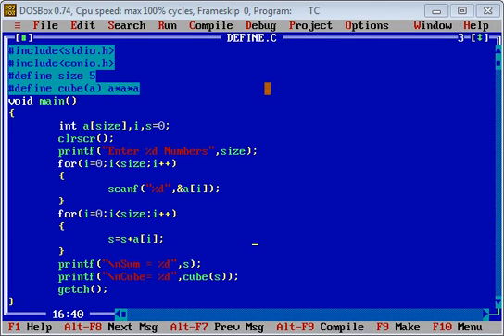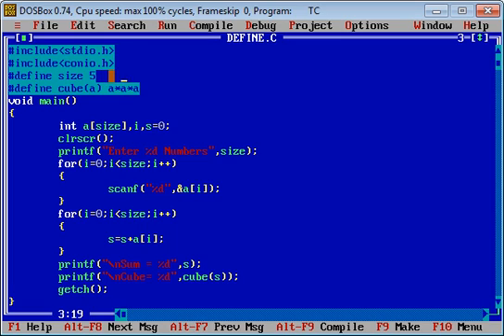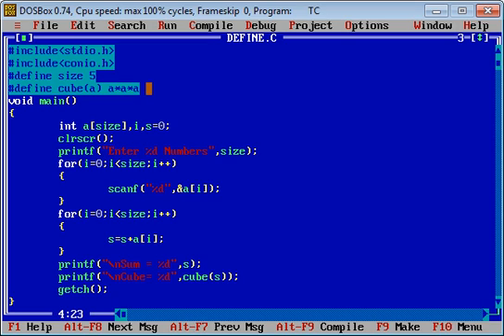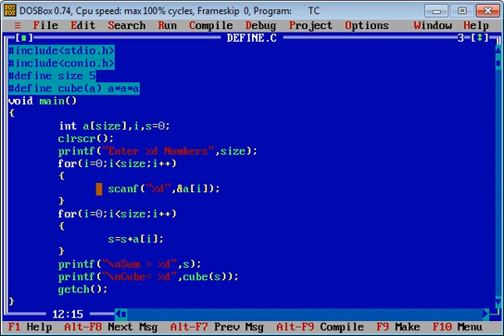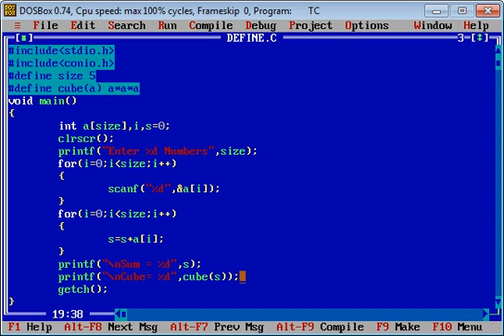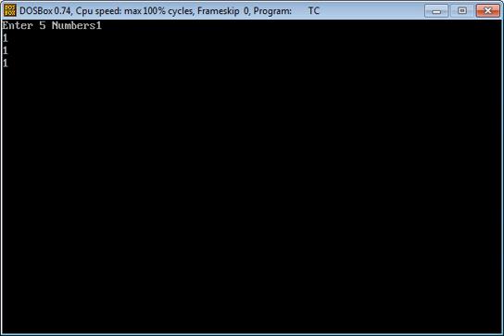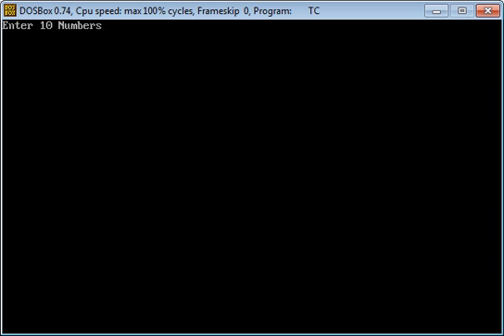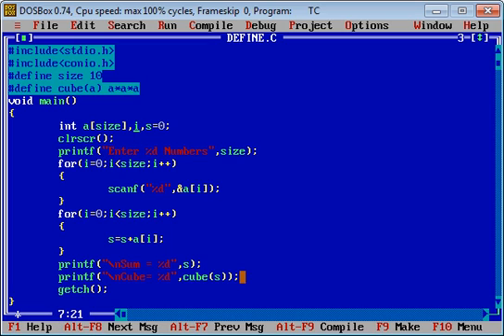define in C | Macro Substitution | Pre Processor Directive | By Sanjay Gupta